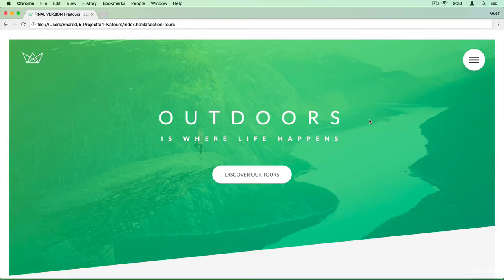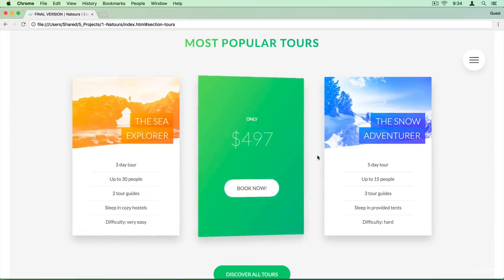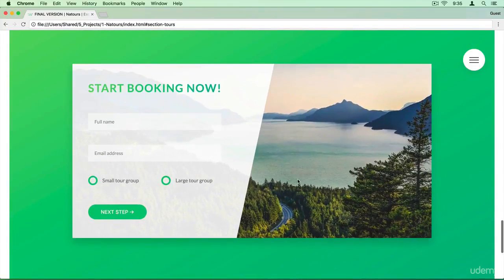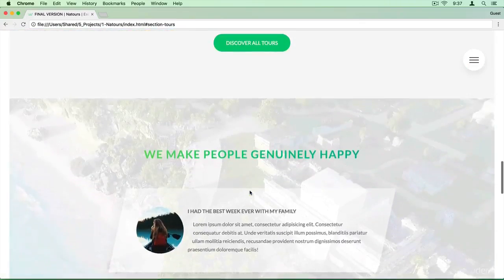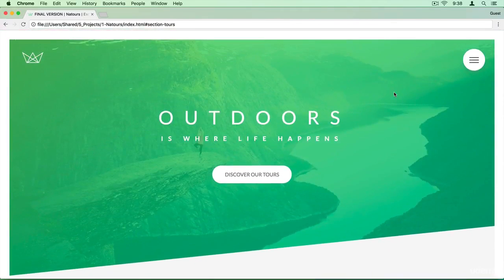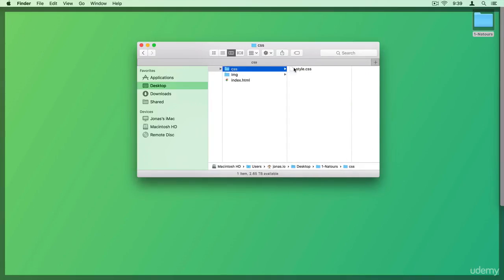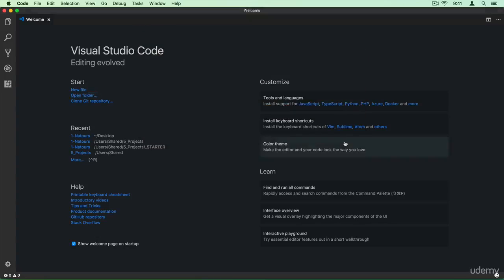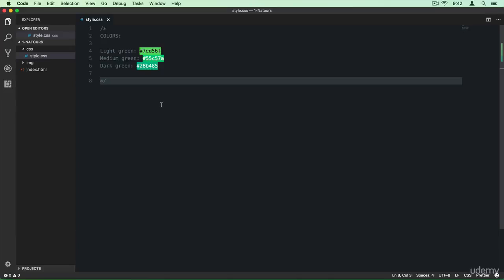005 Project Overview